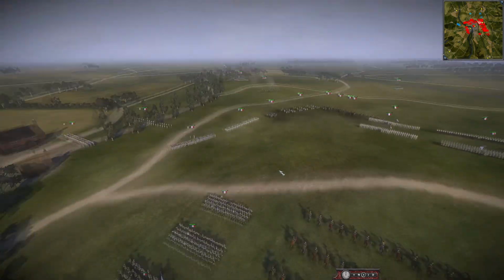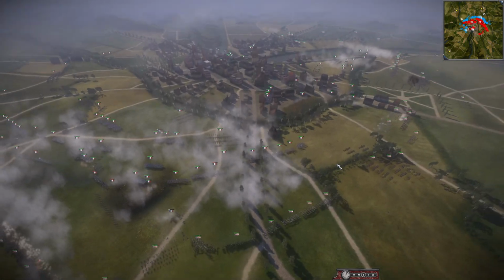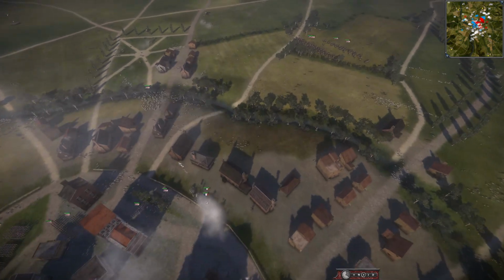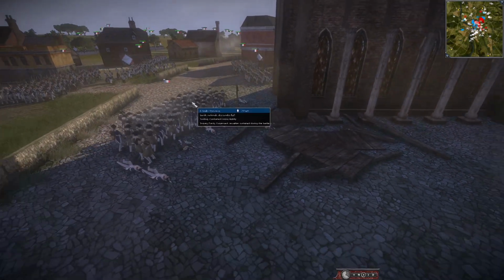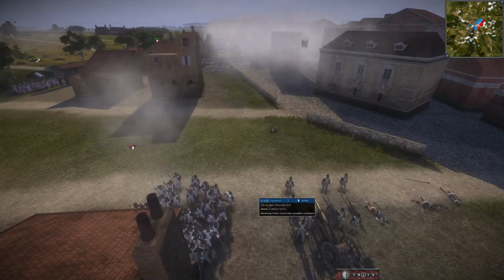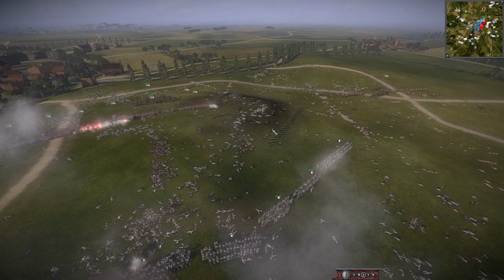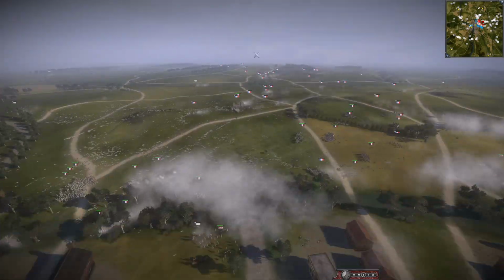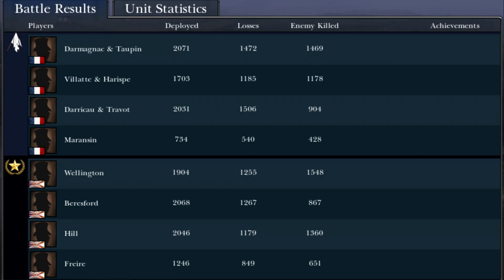Realistic Scenario Battle Of Toulouse! Napoleon Total War 3 4v4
Today we have a scenario battle from the new 9.4 NTW3 release! The fighting is fierce and only a few men are left at the end. Join me for a battle you won't want to miss!